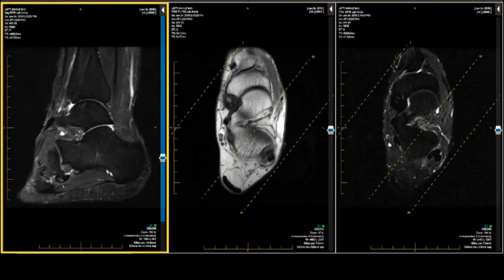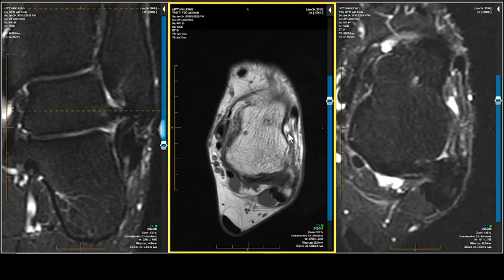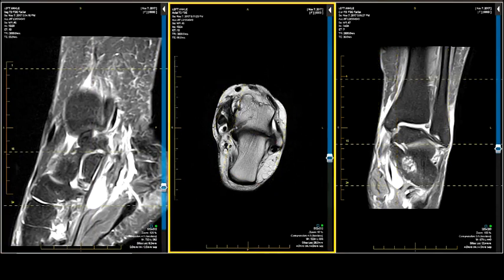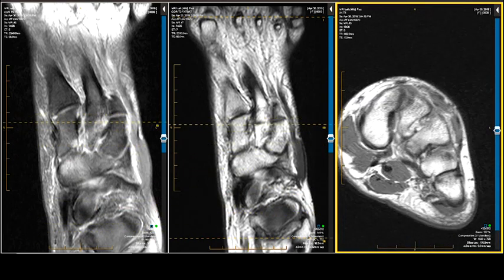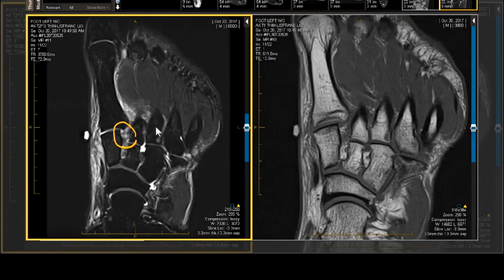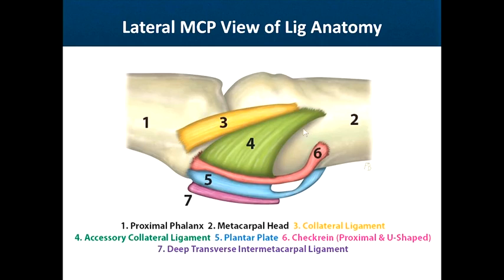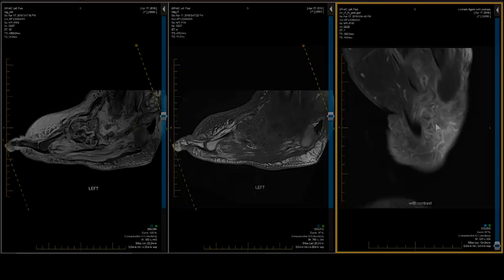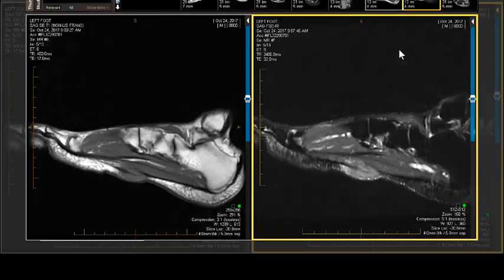Ankle & Foot Case Review MRI Online by Dr Stephen J